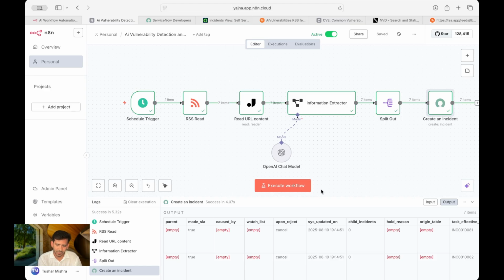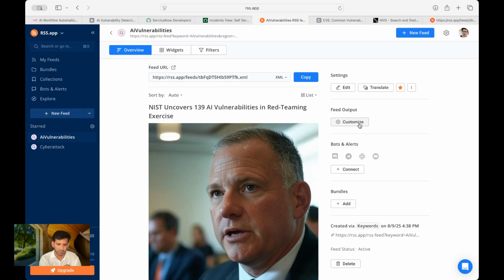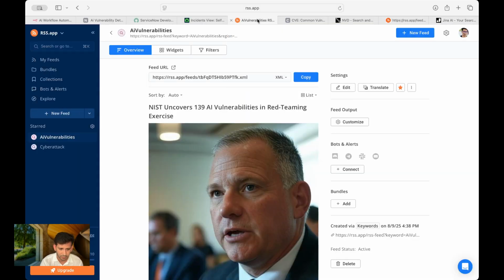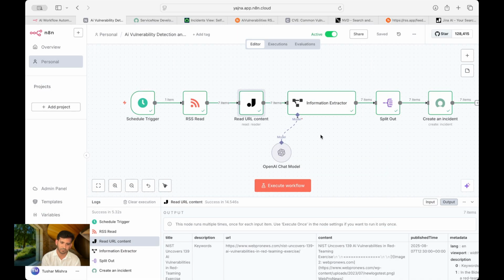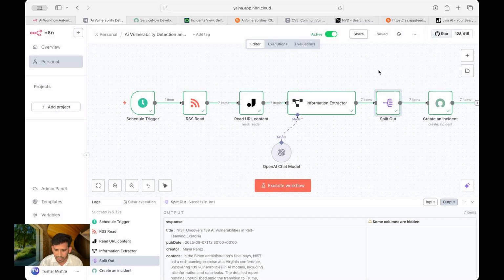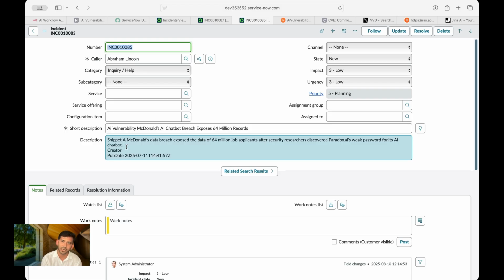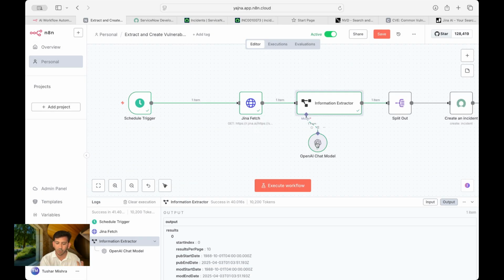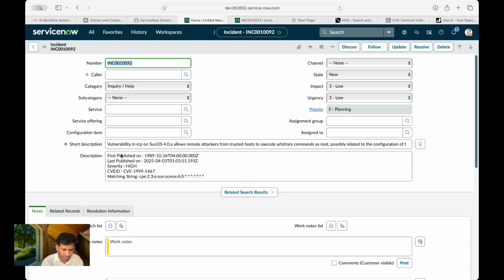Automate ServiceNow Security Incidents from AI Vulnerabilities Feeds with rss+ n8n + OpenAI!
Stop chasing AI vulnerability news manually — let automation do the heavy lifting!In this video, I’ll show you how to connect n8n, OpenAI, and ServiceNow to instantly turn AI security alerts from RSS feeds into fully detailed ServiceNow Security Incidents.

💡 What You’ll Learn:

Set up a Schedule Trigger to check for AI threat updates automatically

Pull in AI vulnerability news via RSS Read

Fetch and parse full articles with Read URL Content

Use OpenAI to extract the most critical security details

Split and process each alert individually

Create ServiceNow Incidents instantly — no manual work

🔥 Why This is Awesome:

Be the first to know about AI security risks

Zero manual copy-paste from news to ServiceNow

AI-powered parsing means clean, actionable incident reports

0:00 - Intro: The Vision for an AI Robot Assistant
1:25 - Overview of the Tech Stack (Raspberry Pi, N8N, ServiceNow)
3:10 - Phase 1: Raspberry Pi Robot Setup
3:35 - Hardware Assembly & OS Configuration
5:40 - Initial Robot Motor/Movement Test
6:45 - Phase 2: N8N Workflow Automation
7:00 - Setting up the N8N Environment
8:15 - Creating the Workflow Logic
9:50 - Phase 3: ServiceNow Integration
10:15 - Generating Credentials and API Access
11:45 - Mapping ServiceNow Fields to N8N Data
13:20 - Live Demonstration: Putting It All Together
15:45 - Next Steps & Future Enhancements
17:00 - Conclusion & Final Thoughts